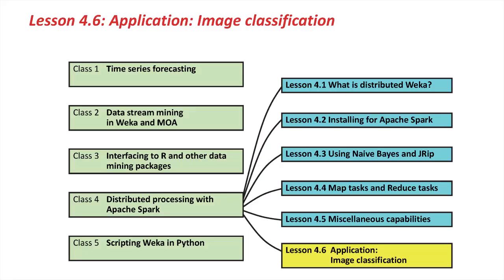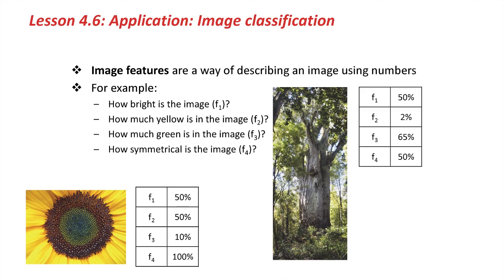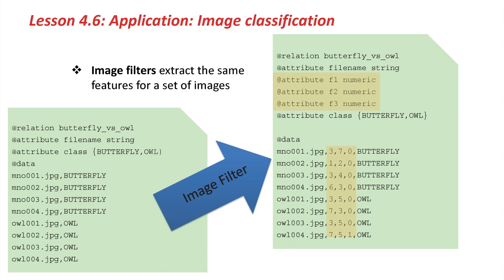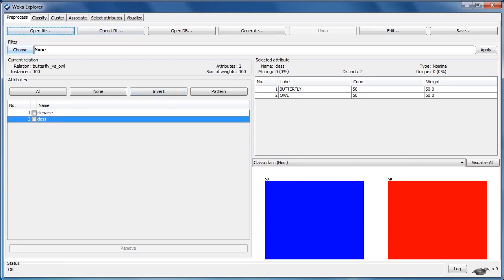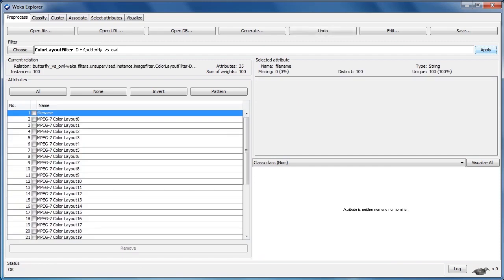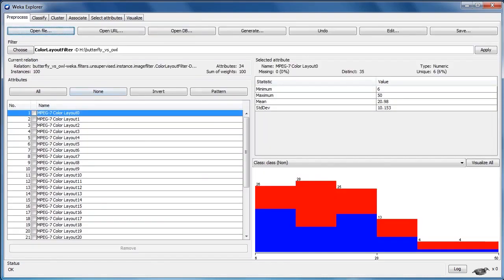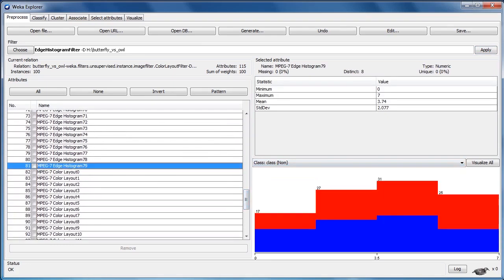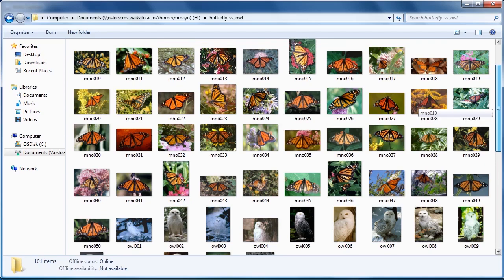Advanced Data Mining with Weka | 25 | Image classification